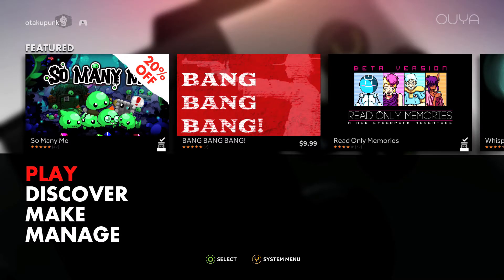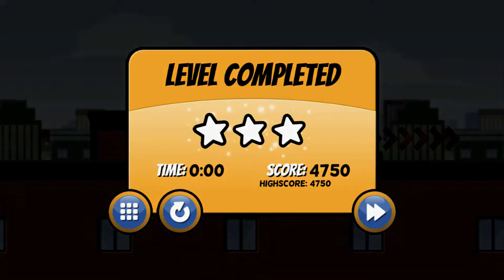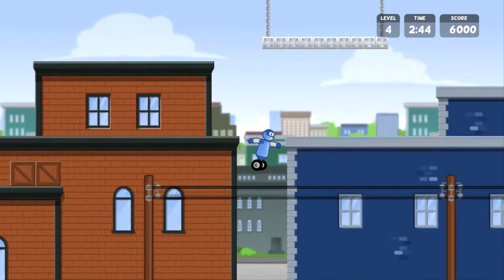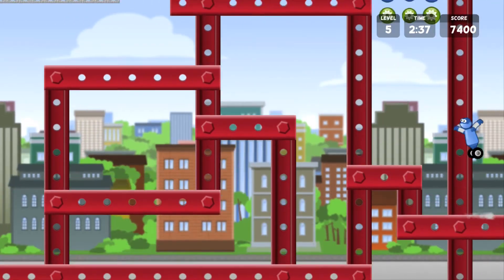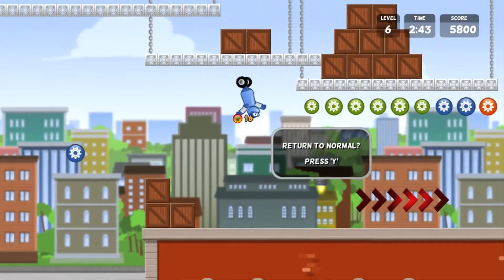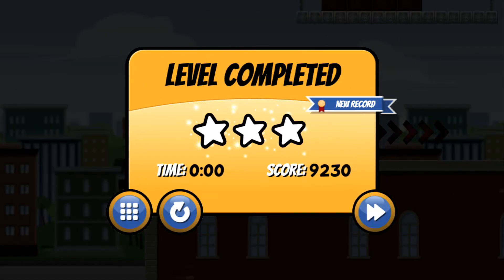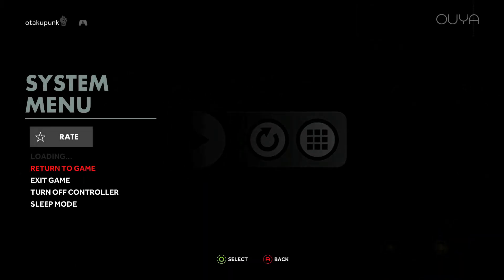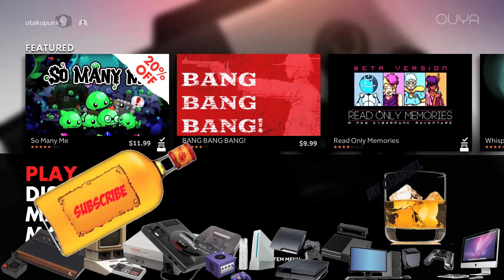OUYA Overdroy A vs B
Today we look at Overdroy

The Treasure is hidden inside the forth book under the book worm in the isle of wonder, and as always don't tell Nick Cage.